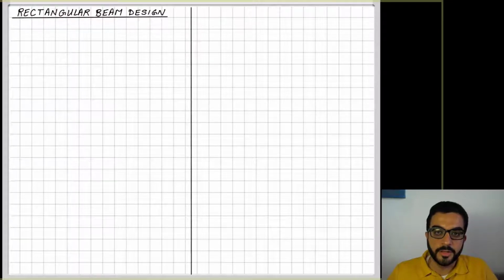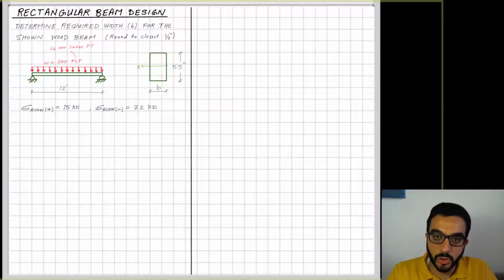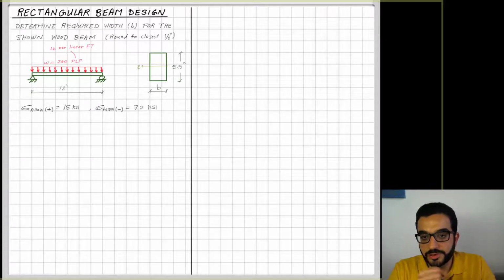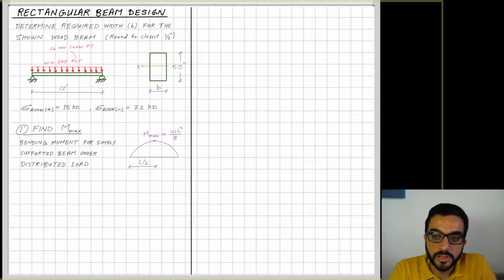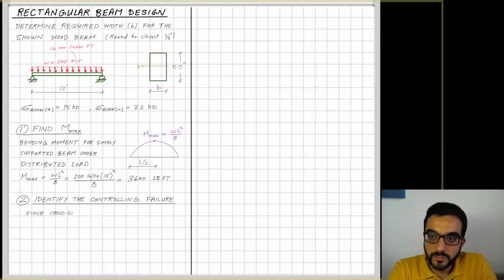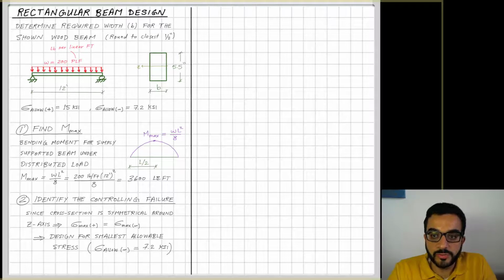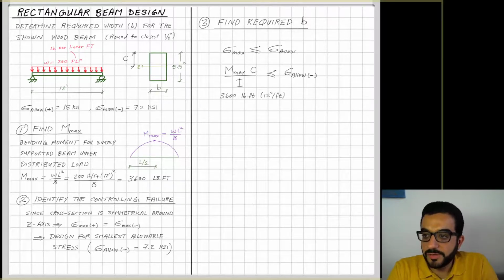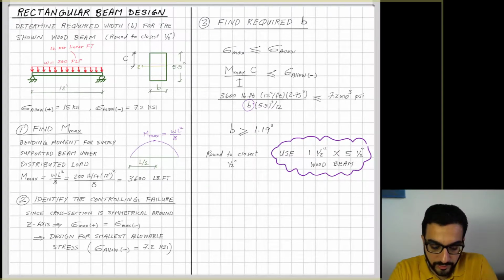L10 P2 - Rectangular Beam Design